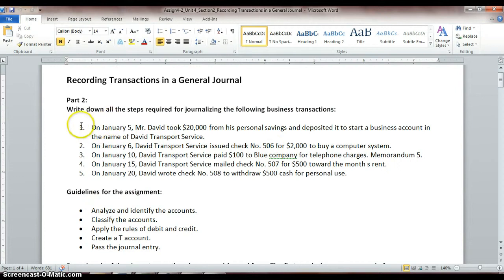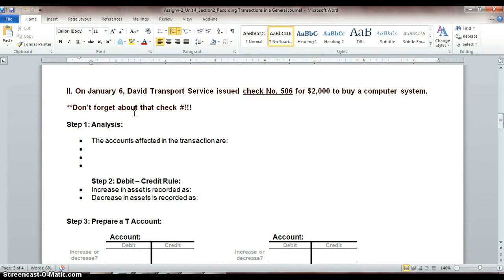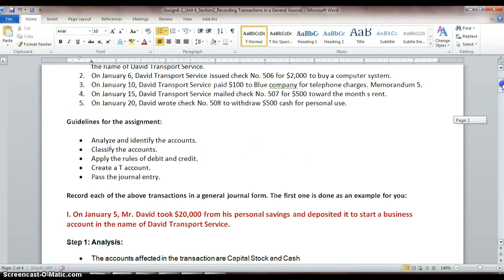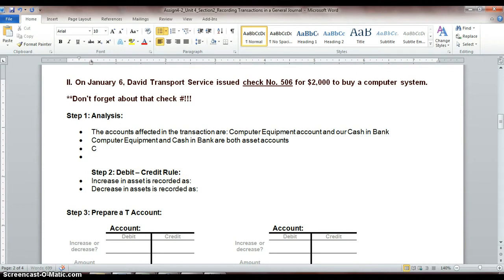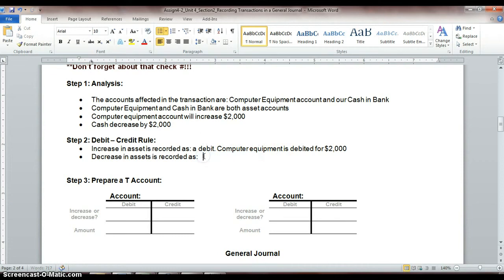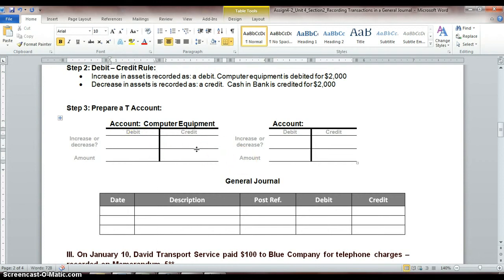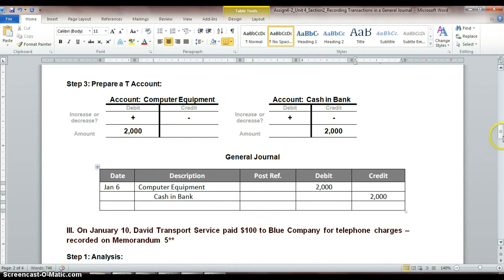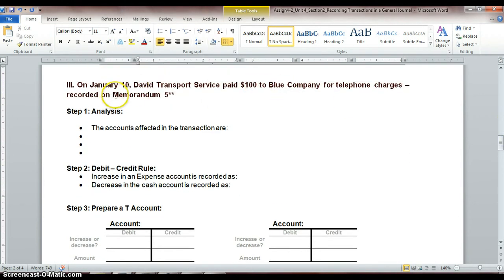ACC Assign4 2